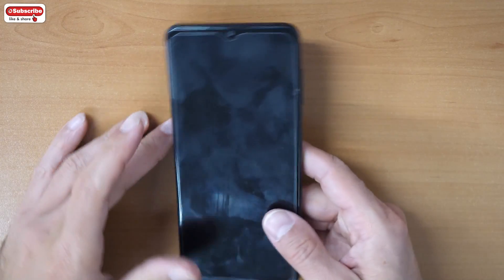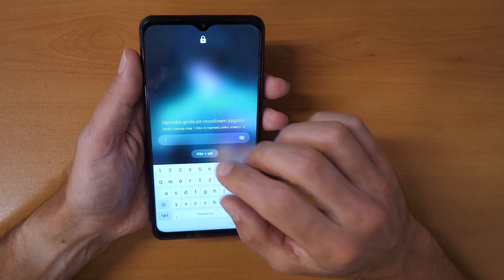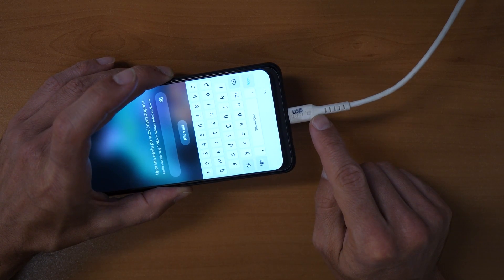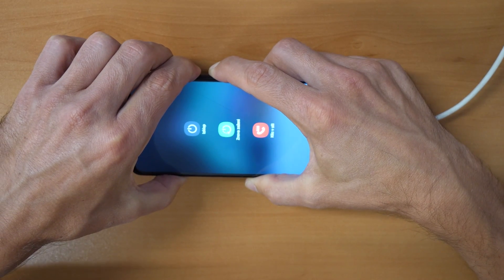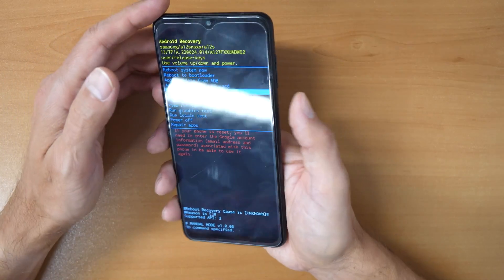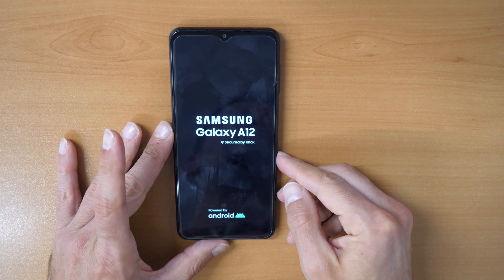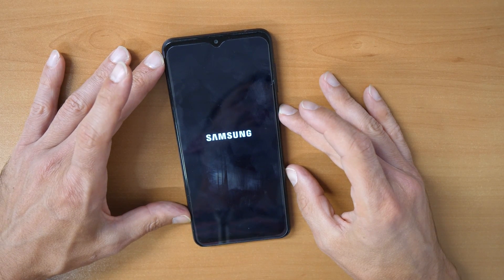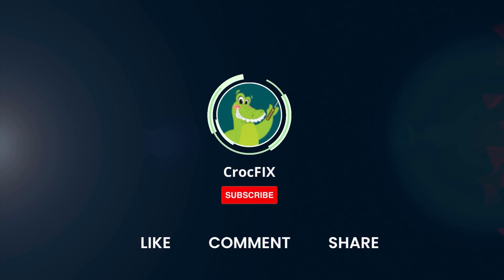Samsung A12 Locked? Remove screen lock / password / pin / factory reset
If you forgot your PIN, Password or SCREEN Lock on your SAMSUNG Galaxy A12, then this video is for you. You can hard reset - factory reset it with this tutorial.

Great DEAL on the SAMSUNG A12
Nice CASES for the A12